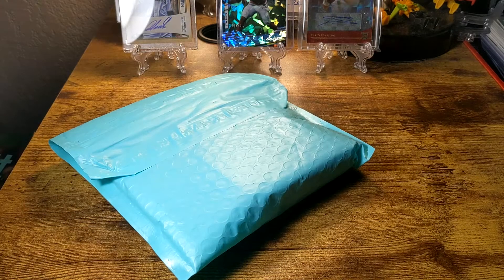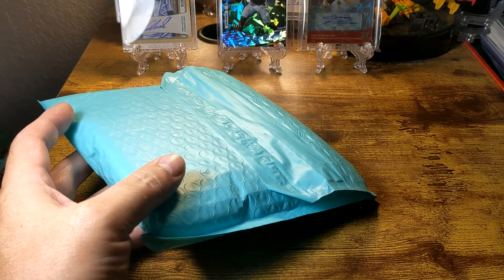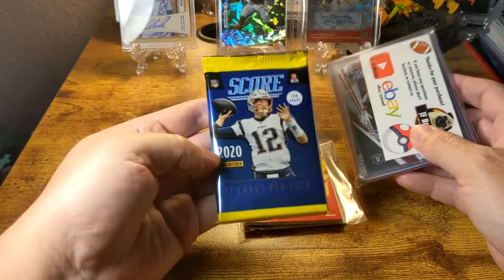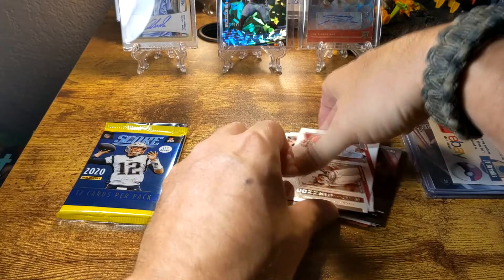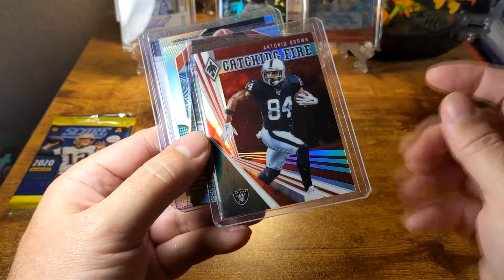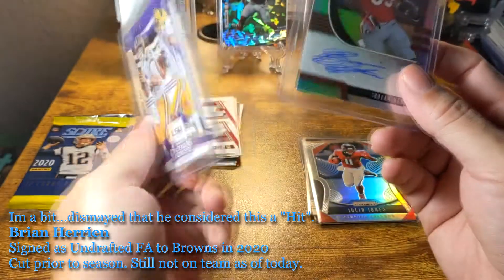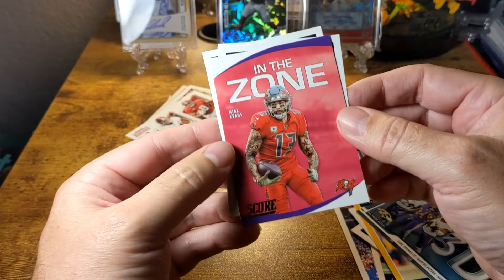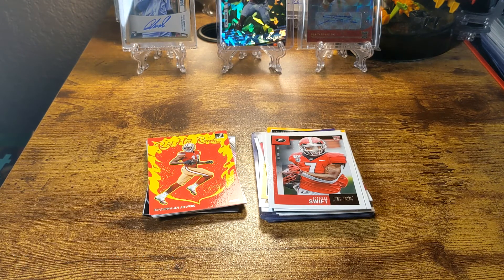Ebay Mystery Football Pack #2 - Repack...Shenanigans?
On this video we are opening another Ebay Mystery Football Pack!

This is one that I picked up for $20 on Ebay and was from a lot of I believe 41 packs. Here is a link to the actual auction although it is sold out at this time

The results were a bit. more. questionable this time. I mean I guess someone has to get the bad ones?